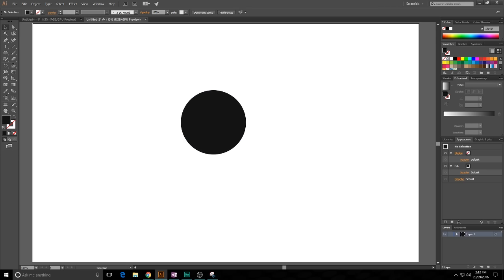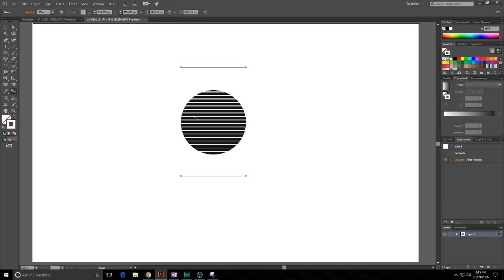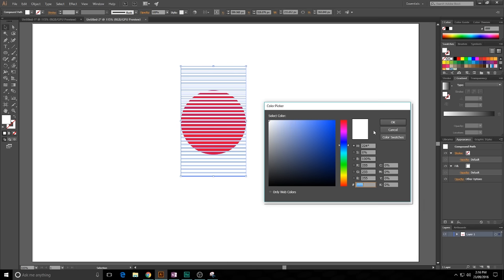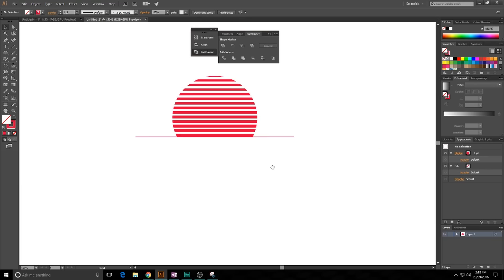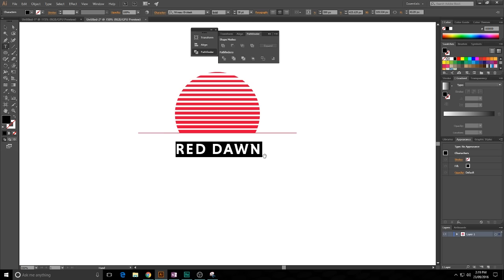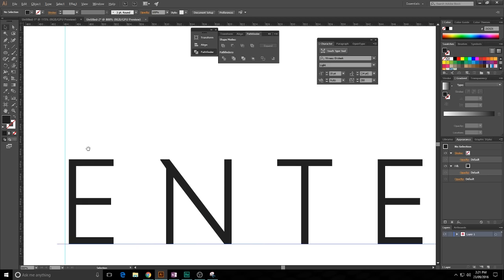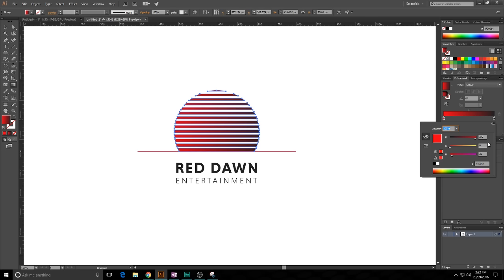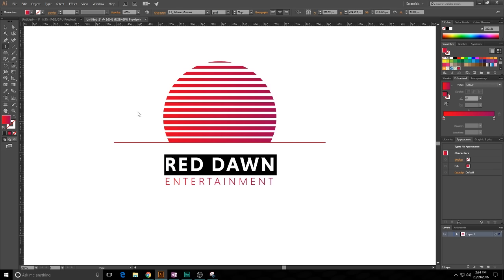Professional Logo Design Tutorial - Adobe Illustrator CC - Entertainment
Using that blend tool to create some sweet logos. The blend too is bloody great.

It's like magic.

You grab a line, then you grab a circle and say MASH THEM PLEASE and the results are always great. Get creative and smash some designs out everyone!